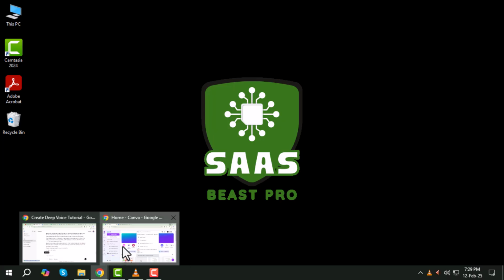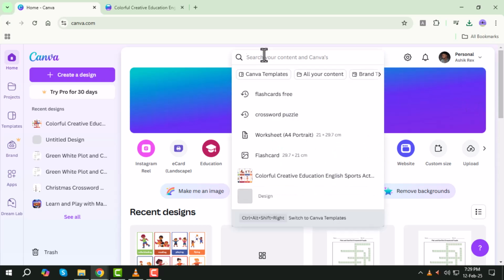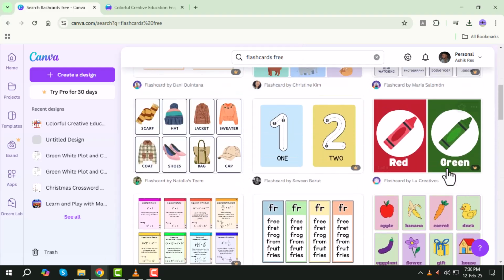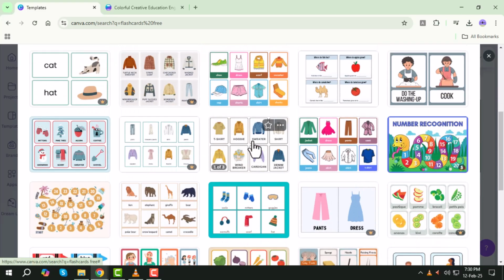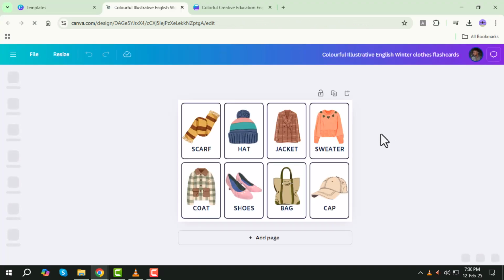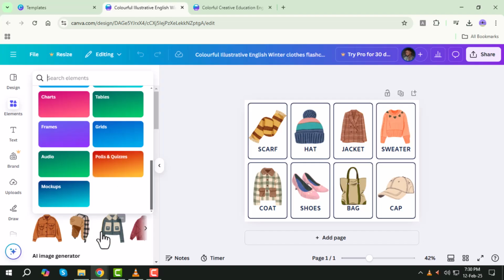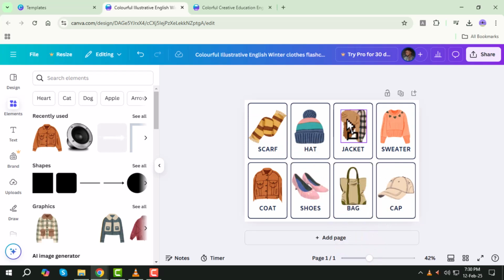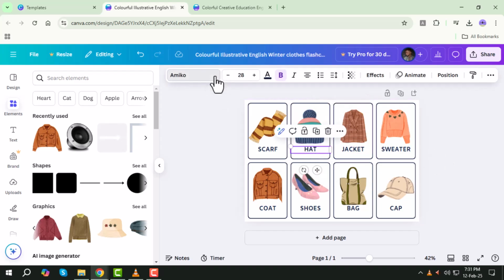How to Make Flashcards on Canva - Just 2 Minutes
I have been looking for a better way to study lately. I never realized that Canva flashcard design on a PC was this simple. First I picked a free template from the website. Then I added my own images, icons, and text. The whole process took me just a few minutes. For anyone wondering how to make flashcards on Canva, this short tutorial is for you. I showed the entire process step by step here so you can easily make them too.

0:00 Start
0:22 Log into Canva account
0:39 Find a free flashcard template
1:15 Design and add custom images
1:46 Save and download your flashcards

- Create flashcards in canva
- How to design flashcards on canva
- Customize flashcards using canva
- Canva flashcard template tutorial
- Making educational flashcards in canva